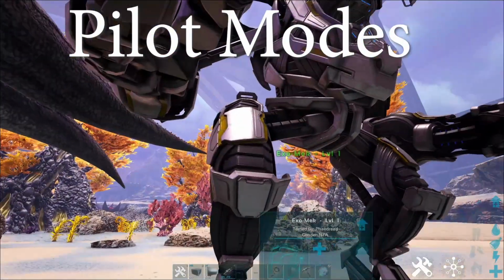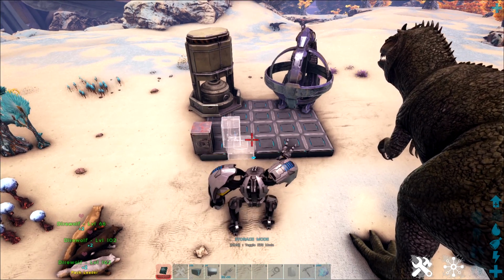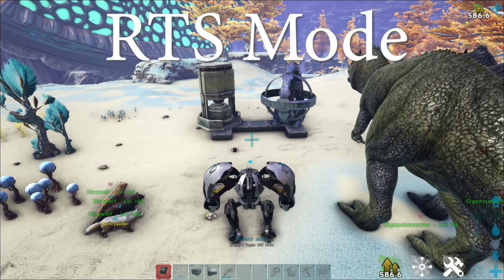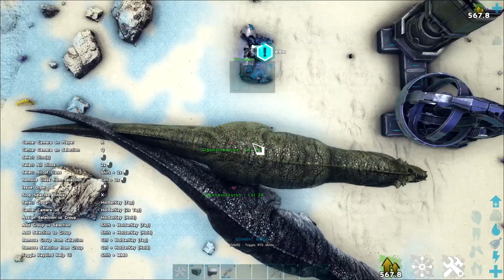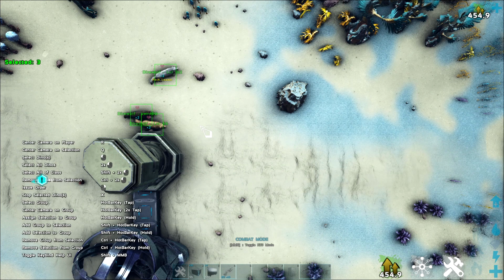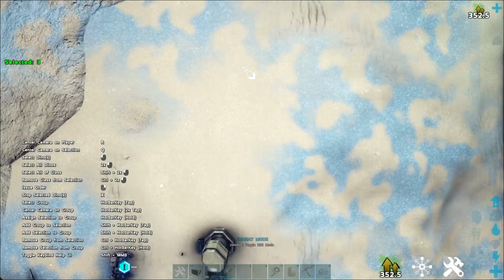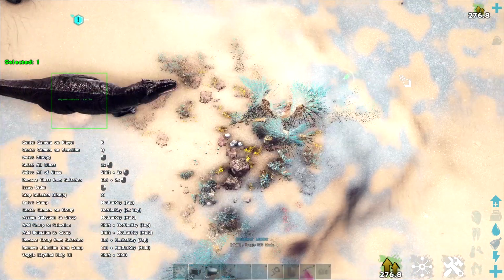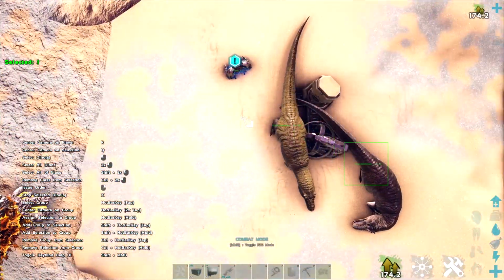EXO MEK (Exo-Mek) HOW TO! Everything you need to know! | New Genesis 2 DLC | Ark: Survival Evolved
Hey Team,

Here's another Ark Genesis 2 Vid! The Exo-Mek is definitely an interesting Gen 2 release. Idk how I feel about this guy. The Exo Mek can not only pick up structures, but can move ALL OF THEM! The Exo Mek is also Genesis 2's way to introduce the idea of RTS mode. I'll bet there will be a lot of Exo-Mek mods coming out utilizing that feature. We'll see if it's as useful as it could be! Or if it'll be game breaking.

Hope you enjoy, and let me know if you have any questions in the comments below!

Thanks,
Phae